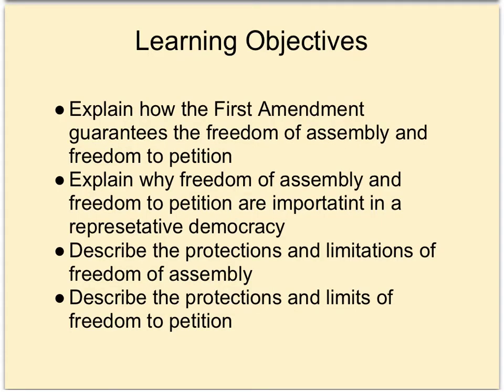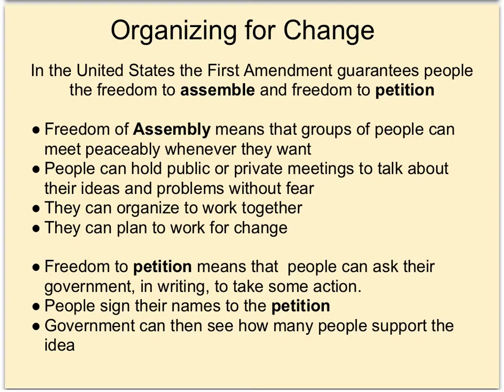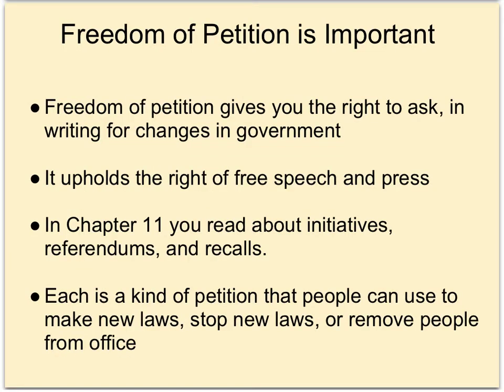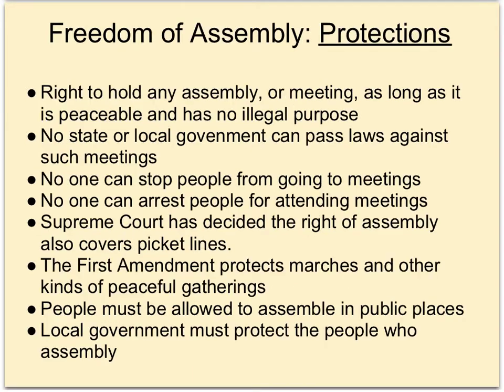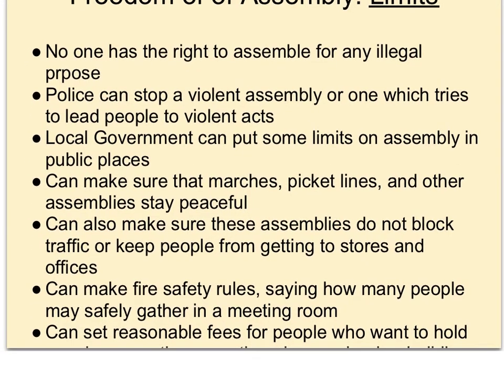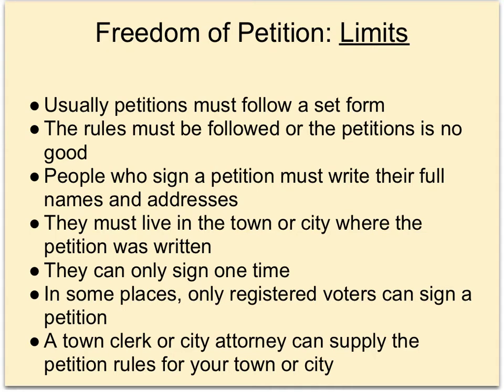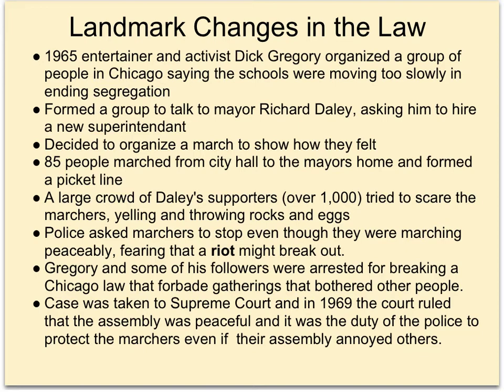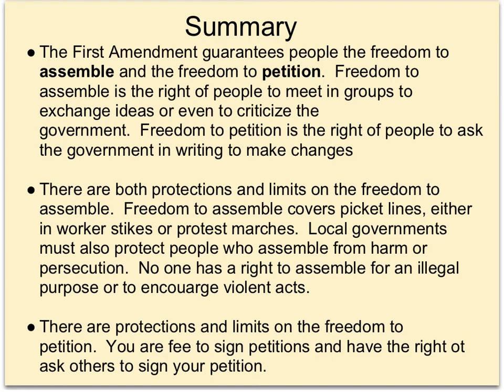Civics chapter 19